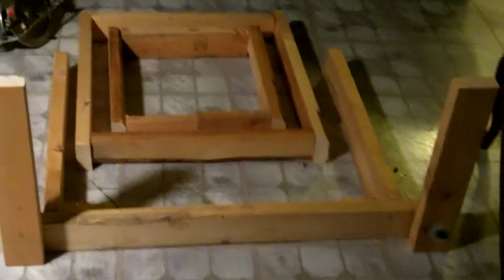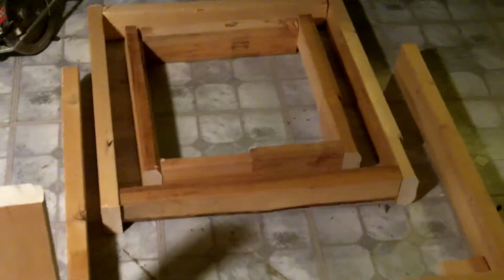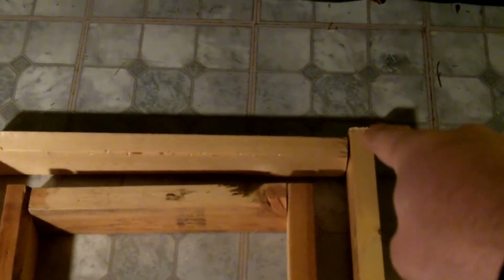Step one of the rotocasting project. DIY rotocasting machine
I'm building a cheap and reliable rotocasting machine for a project as a proof of concept.  I can't take credit for the design of the machine, I'm just building upon the work of others in the DIY community.  The budget for this machine is $30, made with parts from home depot.

I'll be putting out videos of the whole process to document my progress.  Comments and questions are welcome.

Next step is screwing everything together and cutting the threaded rod to size.